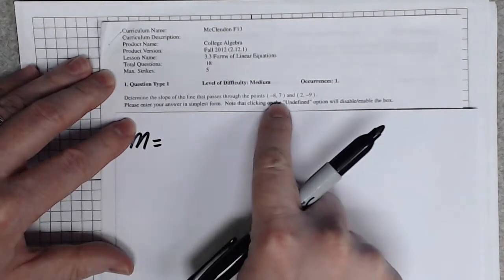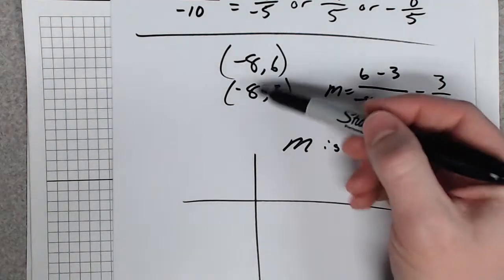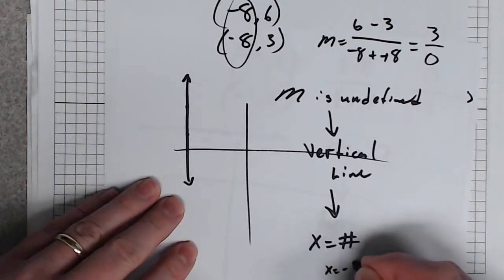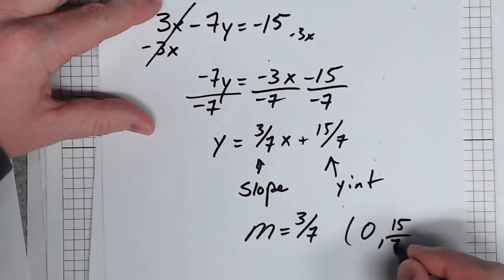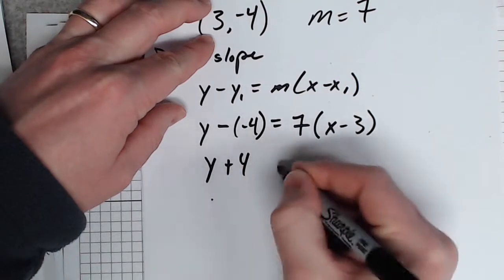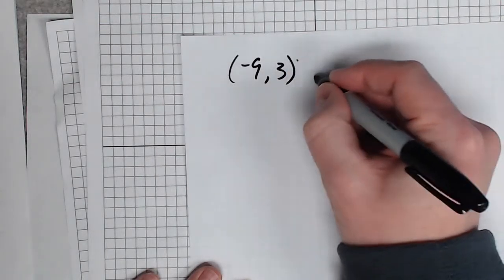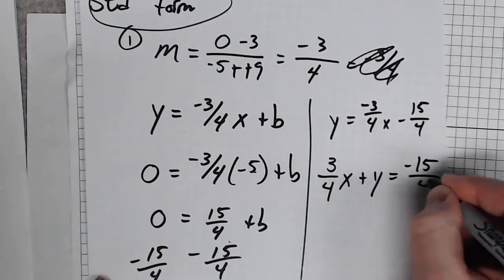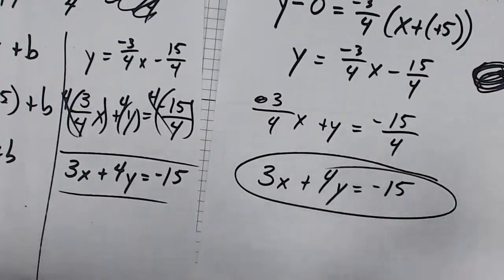Forms of Linear Equations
This video describes how to find the slope intercept form and standard form of a linear equation given two points on a line and when given one point and the slope of a line.  Two methods are shown, slope intercept method and point slope method.